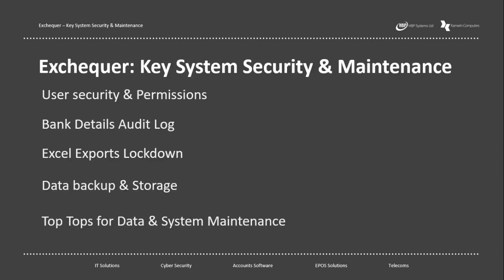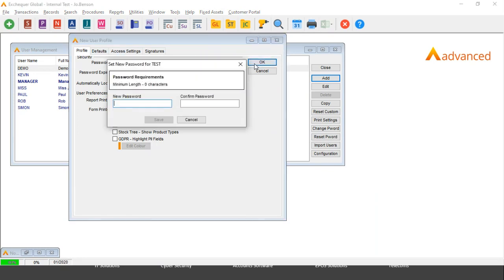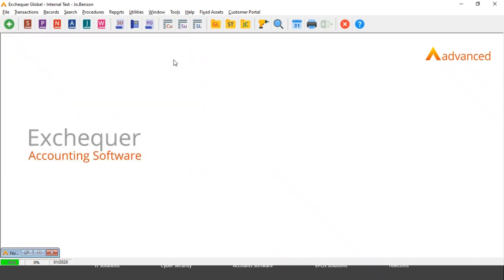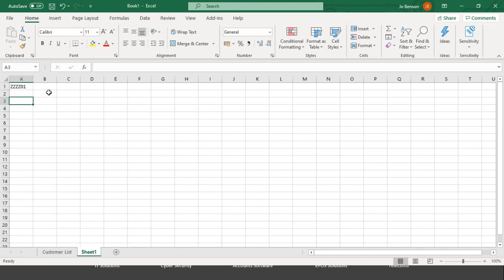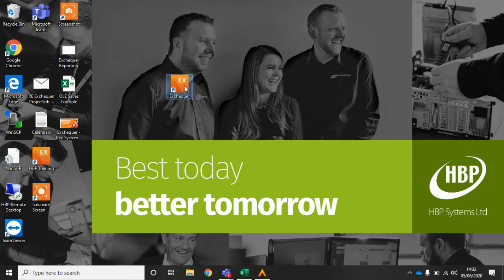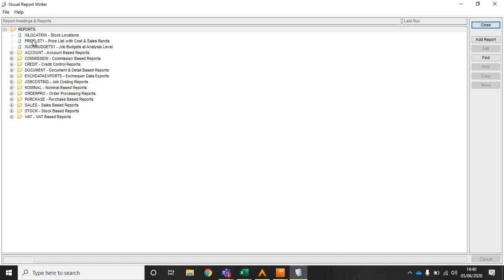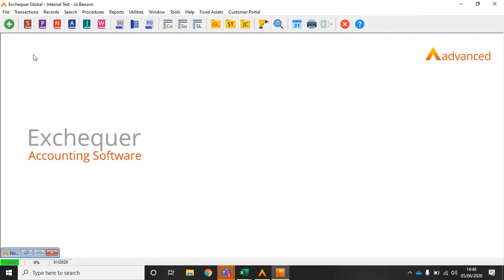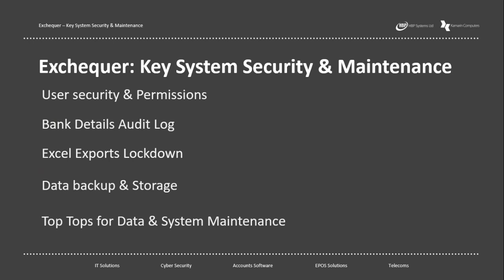Exchequer: Key System Security and Maintenance